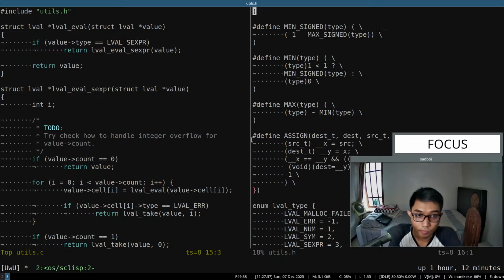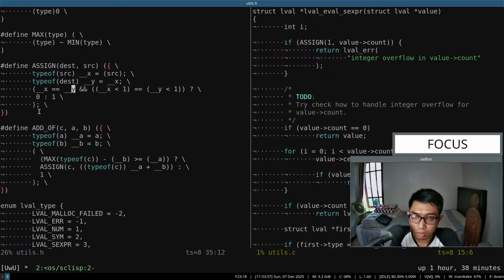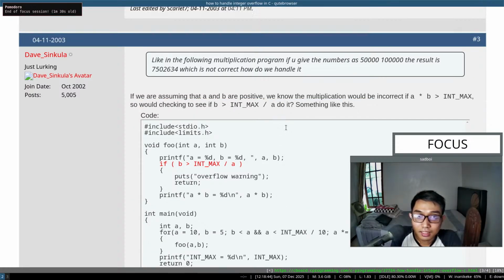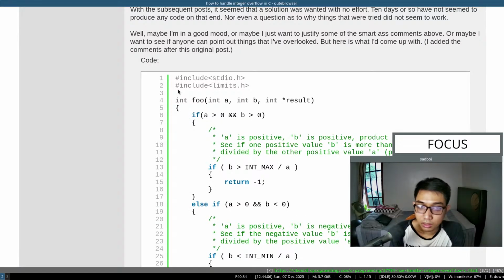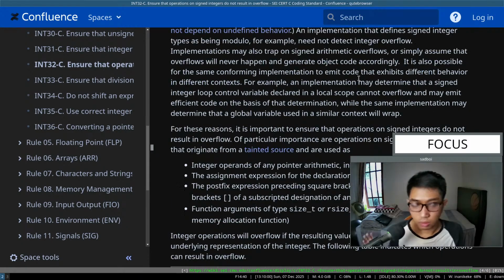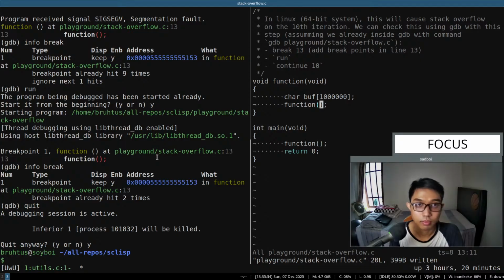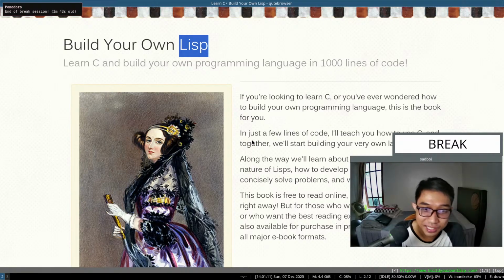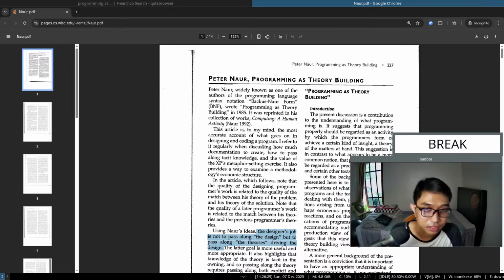Live study: learn C programming language by building our own lisp (Part 82)